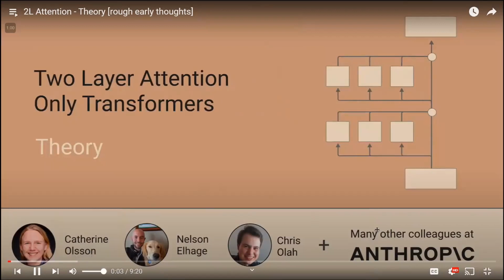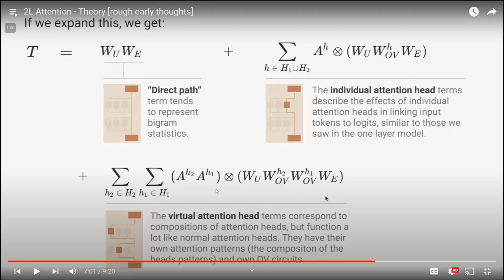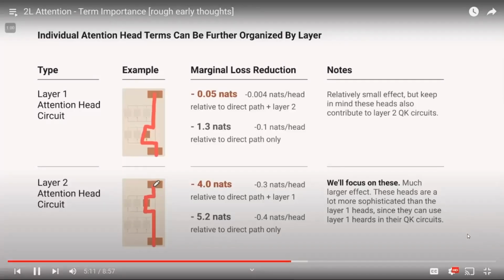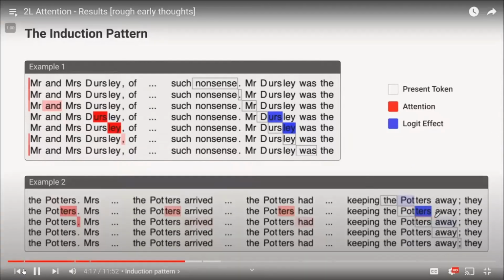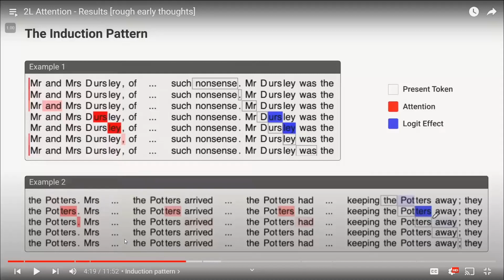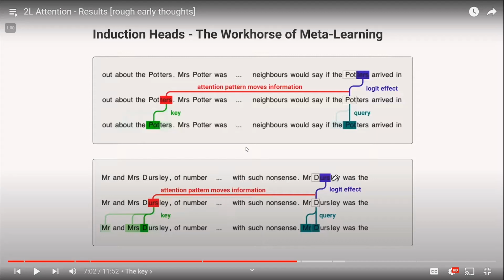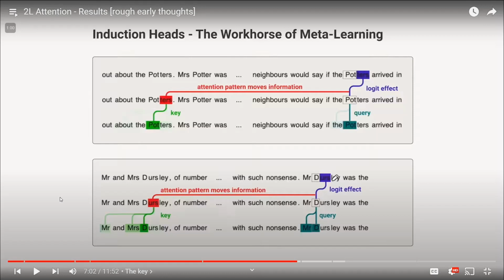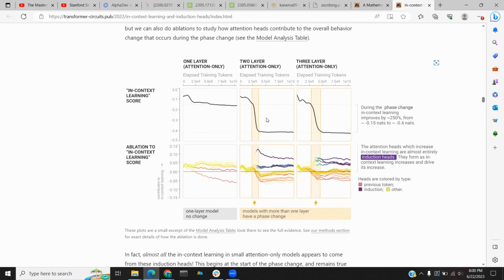Transformer Circuits 3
The Transformer Model is at the heart of many of the most powerful machine learning applications available.  Product like ChatGPT are based on this model.  In fact, GPT is an abbreviation for "Generative Pretrained Transformer".  But even though we may often use tools based on Transformers, we often don't really understand how the models work at a deep level.
In this third and final Transformer Circuits video, Ted Kyi continues to lead the group through the Transformer from a mathematical basis which is derived by reverse engineering the Transformer architecture.  This is done by seeing how data flows through and is altered by various components of a Transformer. We expand the discussion of details of how attention is learned to a 2-layer Transformer and by extension a n-Layer Transformer.  In doing so, we see how attention varies between layers and the implications of this for the model's learning process.

😊About Us